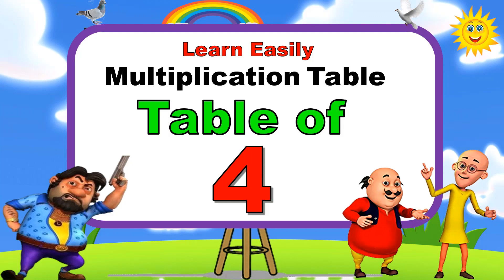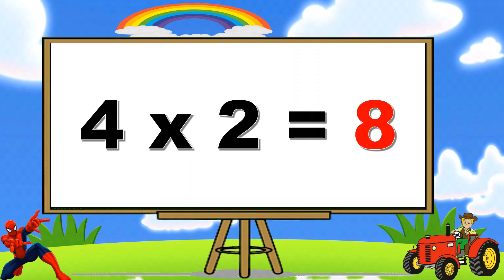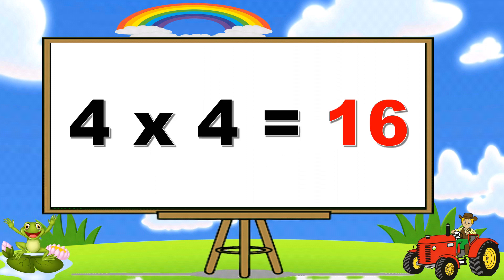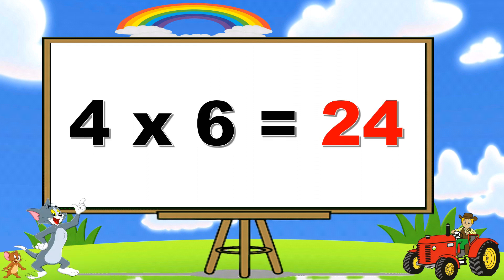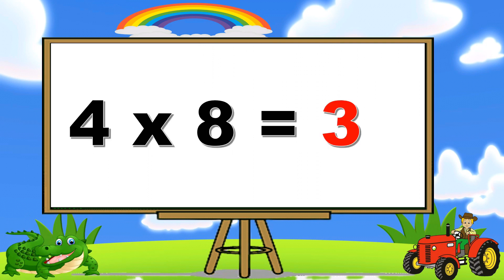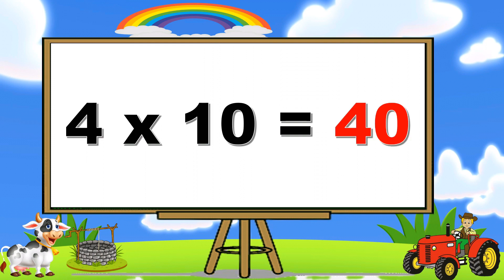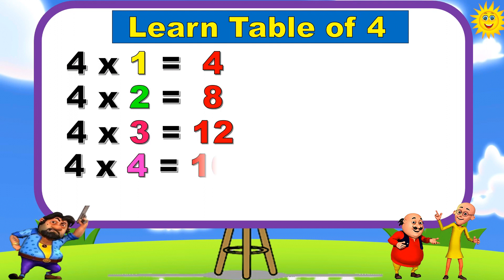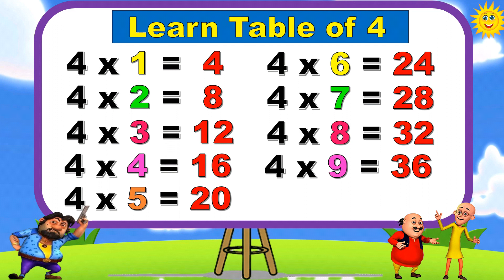Multiplication Table of 4 | 4 ka table | Math table | 4 ka pahada | Table tricks of motu patlu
Multiplication Table of 4 | 4 ka table | Math table | 4 ka pahada | Table tricks